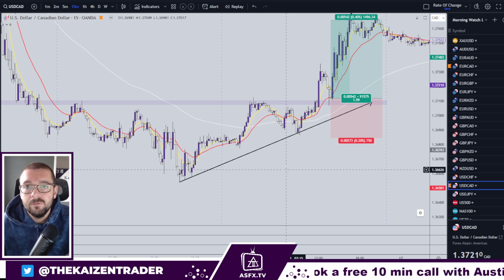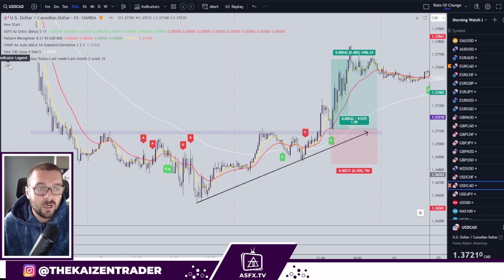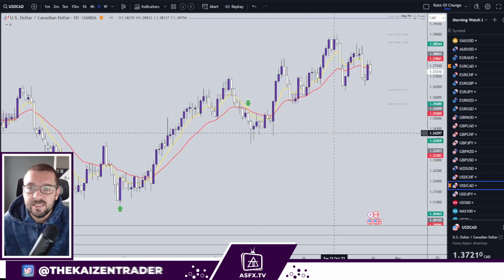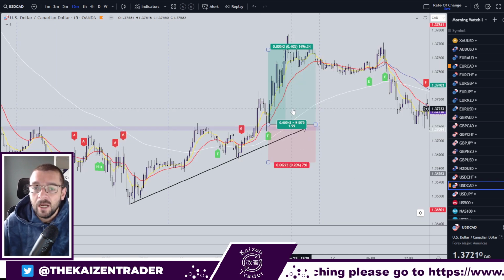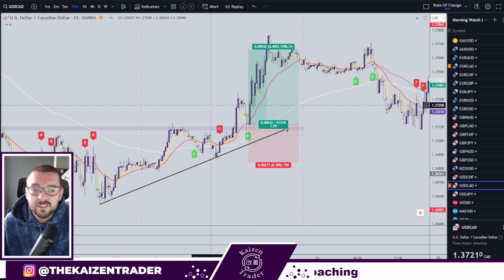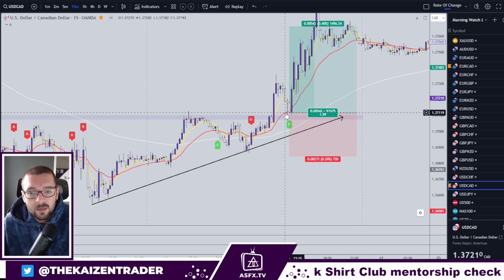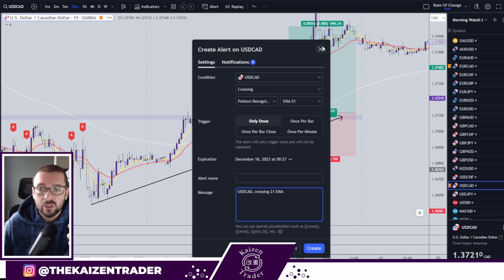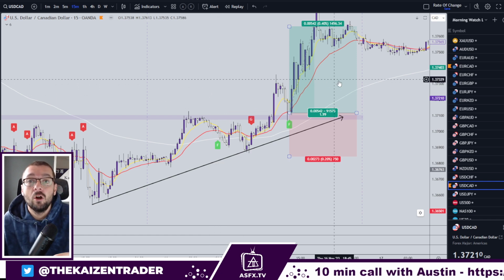Master Day Trading with These Essential Tradingview Tips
If you're looking to become a successful day trader, then you need to master Tradingview. In this video, I'm going to teach you essential Tradingview tips that will help you become a pro trader.

With the help of Tradingview, you'll be able to track your trades and make informed decisions. By following these tips, you'll be on your way to becoming a master trader!

You can trade live with Tom Jackson on ASFX.TV all week long